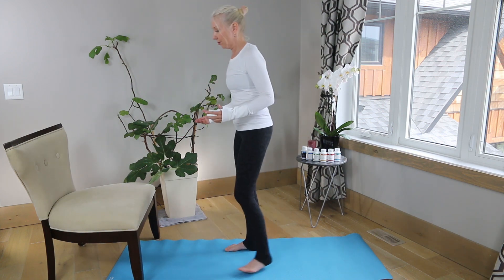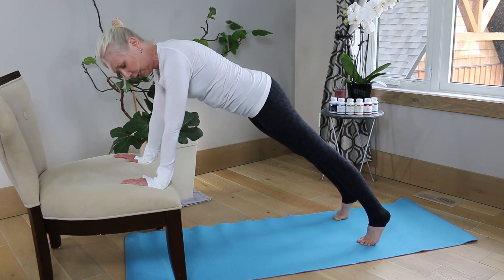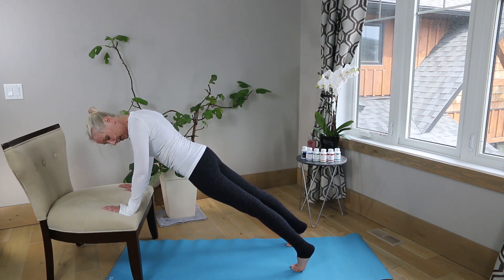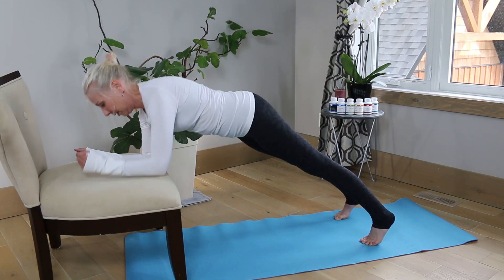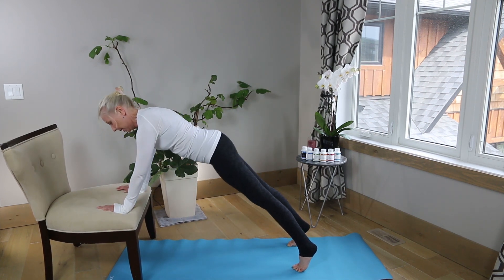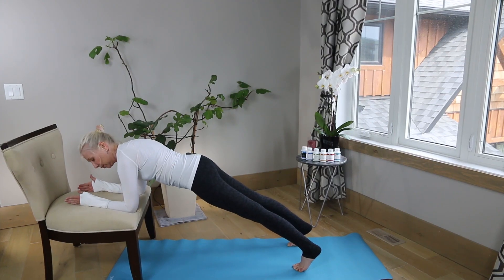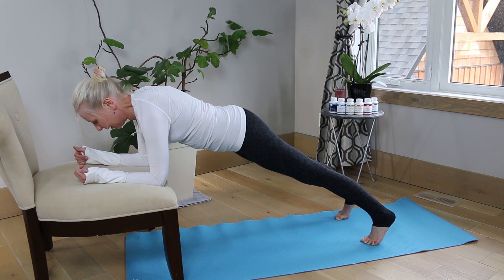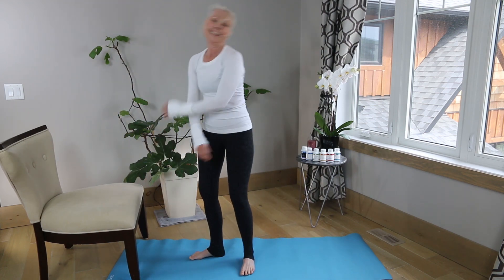Edica Naturals Homeworkout: Walking Plank